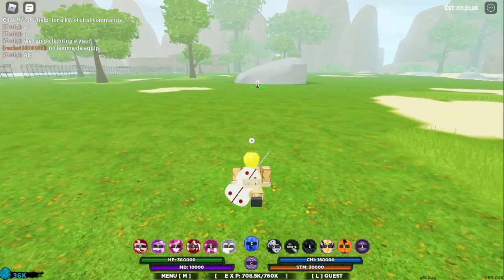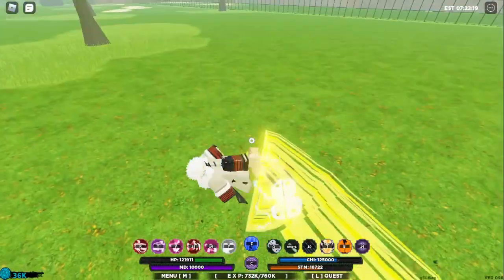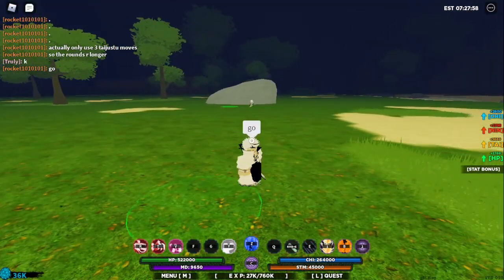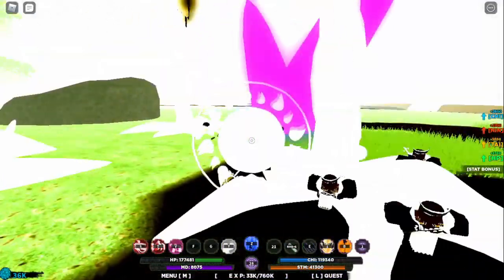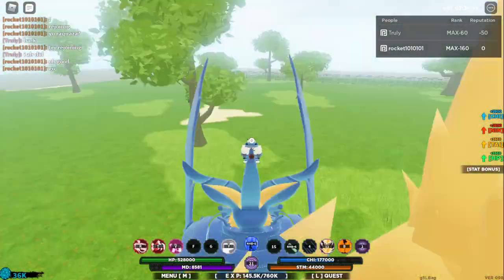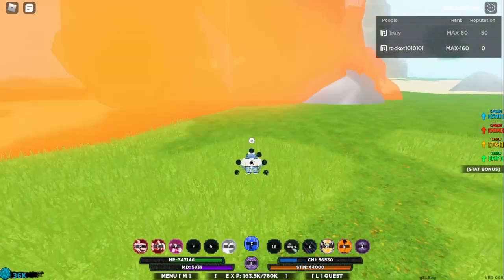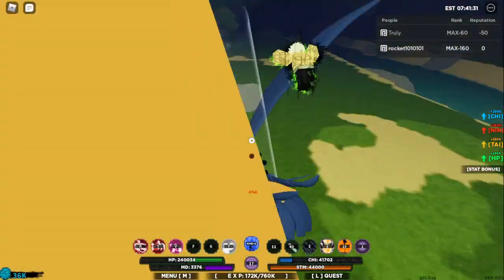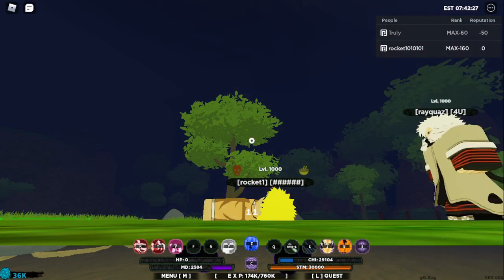[New Code] Ryuji Kenichi vs Shindai Rengoku Shindo Life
Today we will try to beat ryuji kenichi user to see which bloodline is the strongest!

Codes:
TaiMister!